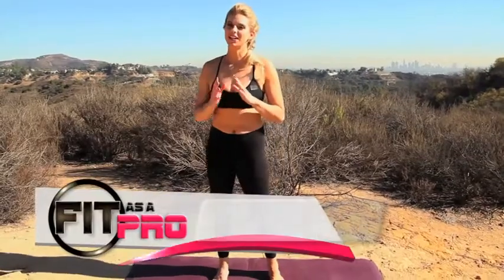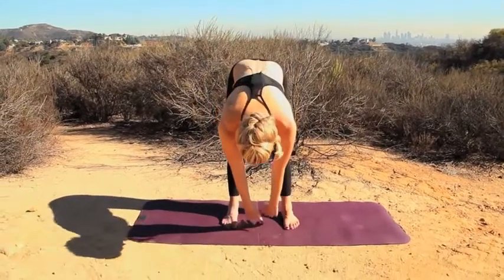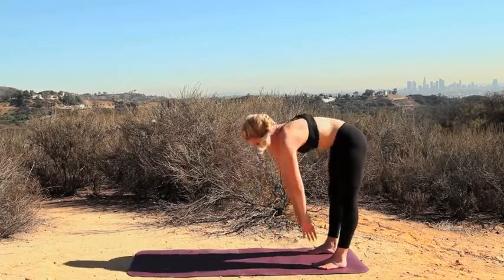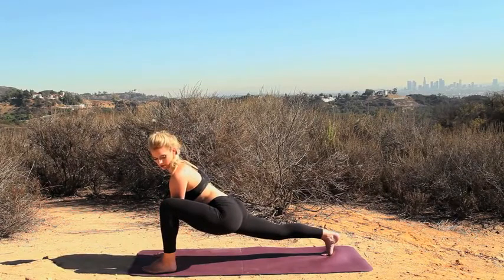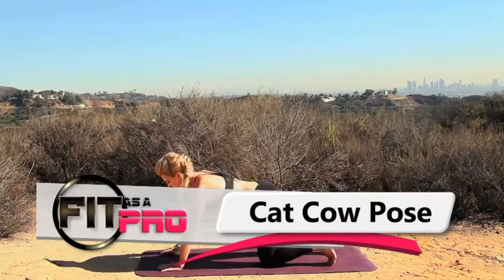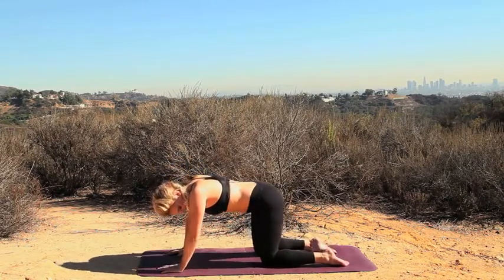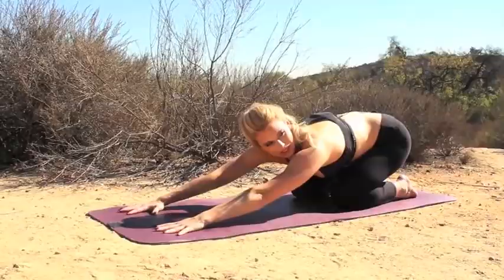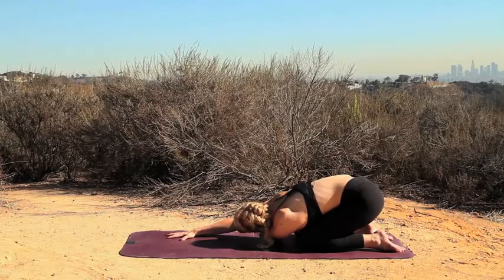FIT AS A PRO Yoga Circuit with Lauren Sesselmann